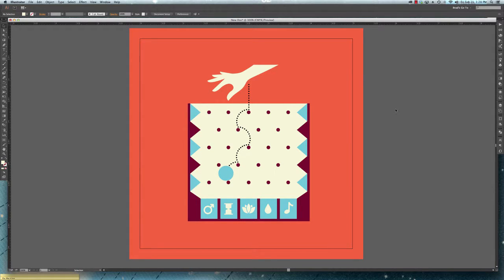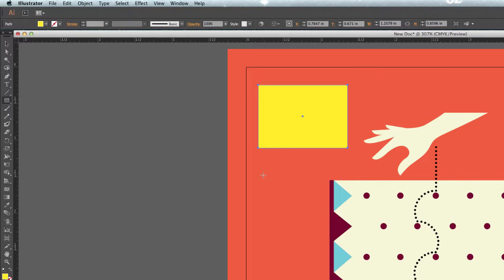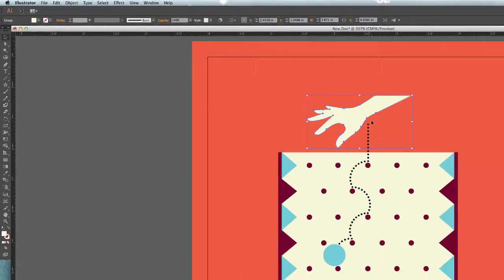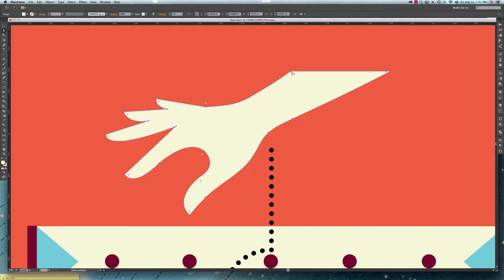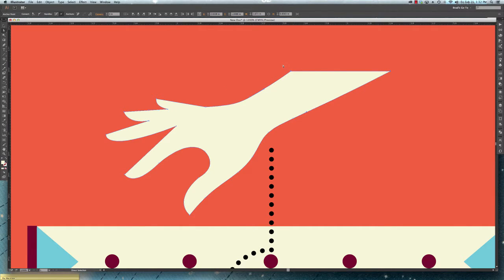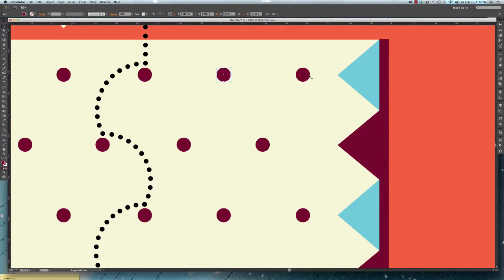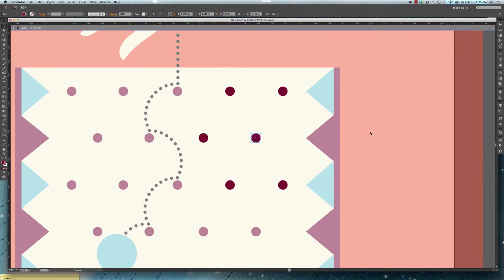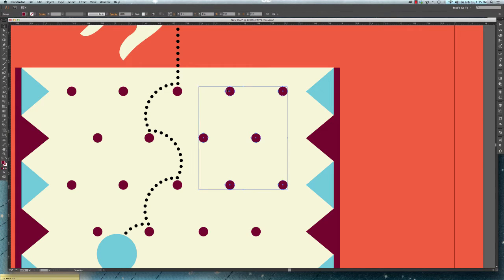Fundamentals of Illustrator I: The First Steps to Becoming a Pro Illustrator 6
6  Basic Tools

Adobe Illustrator is an incredible design application, one that has limitless potential for translating your creativity into beautiful graphic formats. The sheer amount of tools and effects can be daunting, however, leaving beginners intimidated and confused without a starting point. This class will not only provide a foundation for working with Illustrator, it will get you started on the path to harnessing the application's power!